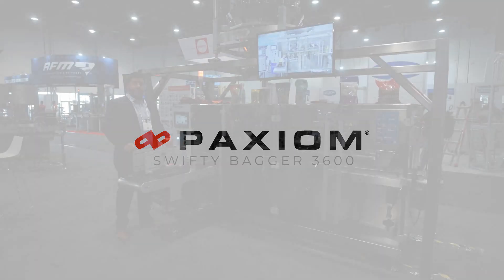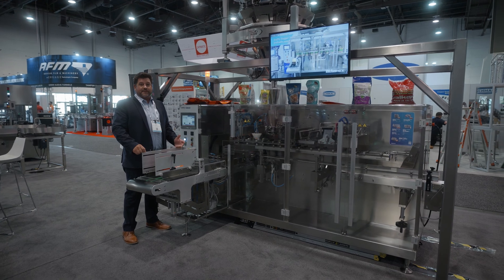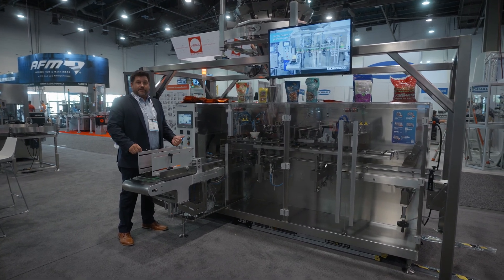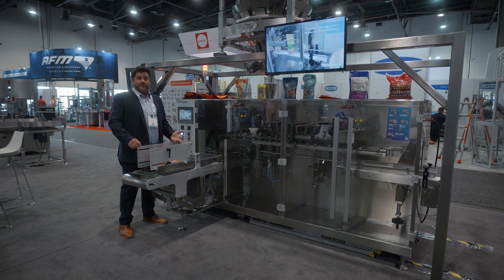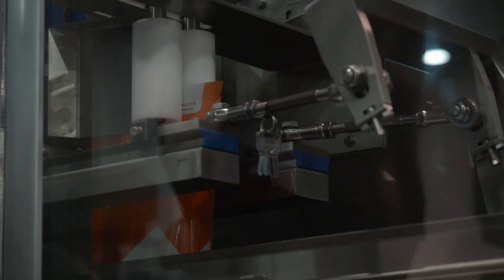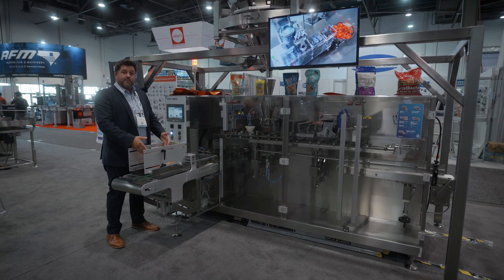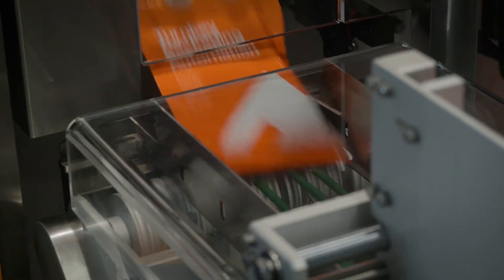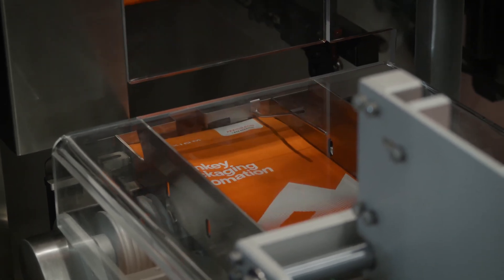Swifty Bagger 3600 Pouch Filling Machine Explained at Pack Expo 2023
Engineered for medium to high production rates, our innovative pre-made baggers are designed to fill stand-up zipper pouches with precision and efficiency, reaching up to an impressive 2,700 bags per hour!

🔧 Unique Straight-Line Design:
Our machines boast a unique straight-line design, allowing operators an unobstructed view of the entire bag opening, filling, and sealing processes. No need for additional assistance—making operation, servicing, and cleaning a breeze!

🔄 Bag Magazine:
Easily accessible to ensure every bag enters the machine square.

🌬️ Automatic Zipper Opening Device:
Streamlining the pouch-filling process.

🔄 Bag Shaker at Fill Station:
Ensures optimal product leveling for consistent results.

➡️ Integrated Exit Conveyor:
Efficiently moves filled pouches for seamless packaging.

🎒 Versatility Unleashed:
The Swifty Bagger stand-up pouch machine is not limited by pouch type. It can flawlessly fill DOY pack, SUP, SURP pouches, pillow, gusseted, quad, and carry handle pouches with ease.

Whether you're in the produce industry, cannabis, snacks, bakery, coffee, confectionery, pet food, meat & poultry, seafood, frozen food, chemicals or beyond, the Swifty Bagger3600 is your key to efficiency and precision.

📙About this video:
Technology: Bagging
Model: Swifty Bagger 3600
Package Type: Pre Made Pouch